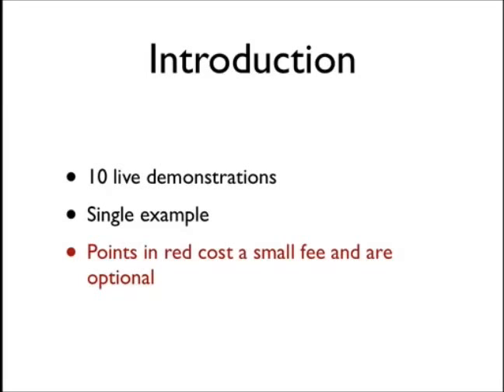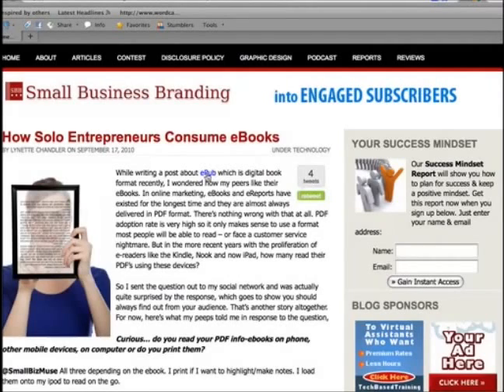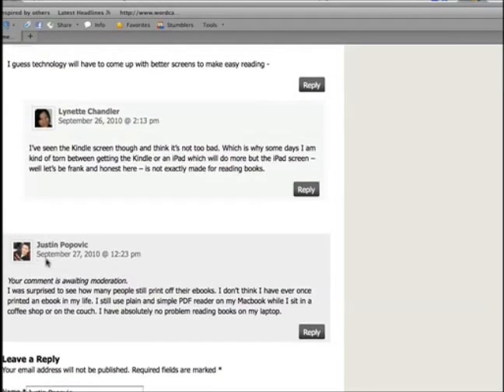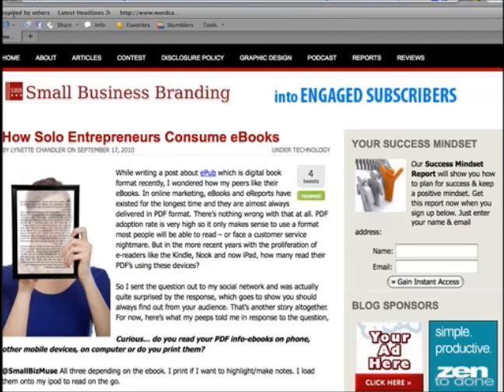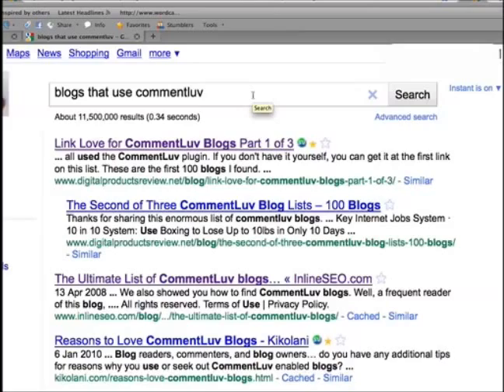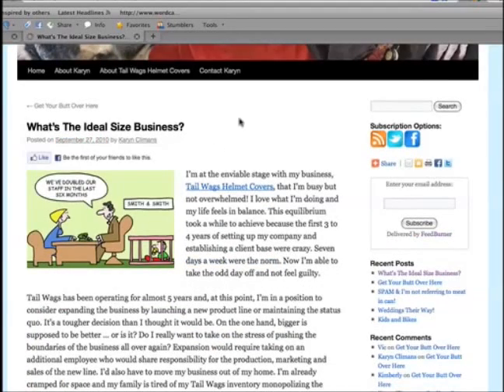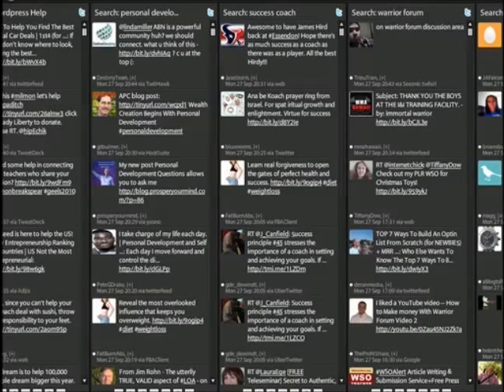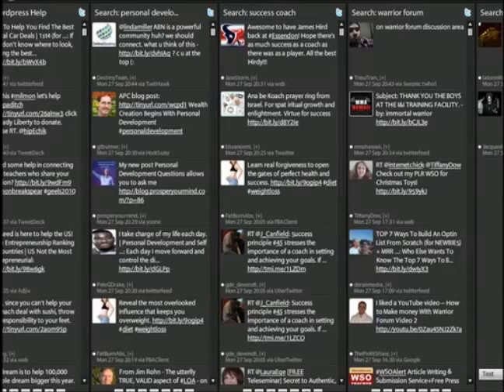Blog Commenting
Using blog commenting for your traffic.For more educational videos for webmasters